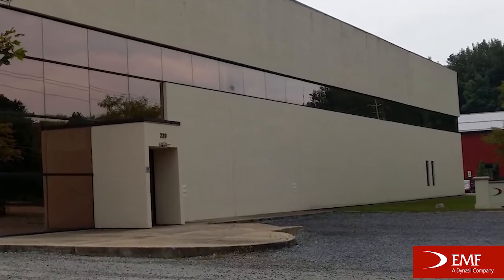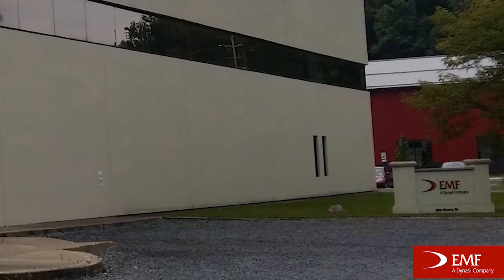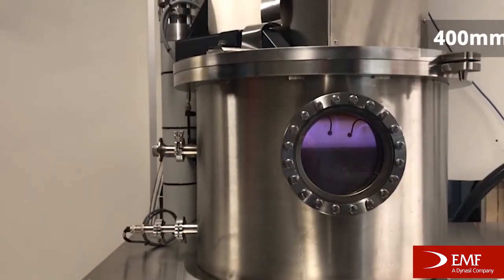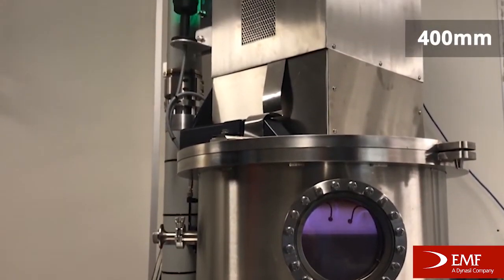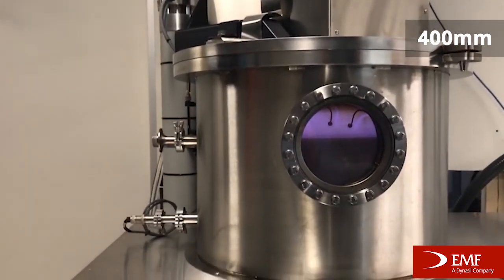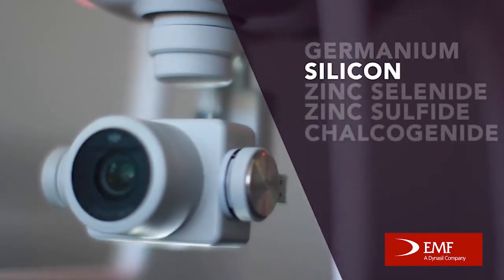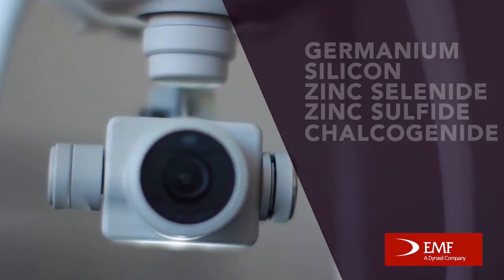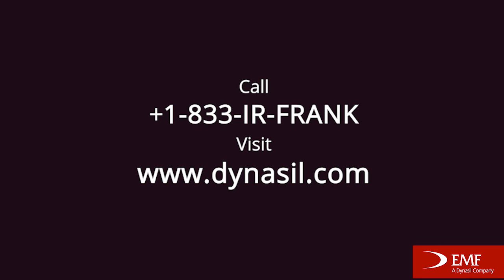Coating Chalcogenide-based IR Optics - Q&A with Dynasil Expert Frank Minich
Join us for a 10-minute chat with Frank Minich, EMF's expert on InfraredCoatings, for a discussion on why chalcogenide glasses are the preferred substrate for today's infrared Optics, despite being challenging to coat.

Frank reviews the characteristics that make Chalcogenides attractive and shares how EMF effectively adds a DLCCoating to produce dependable, durable, and high-performance IR optics at scale with virtually zero pinholes.